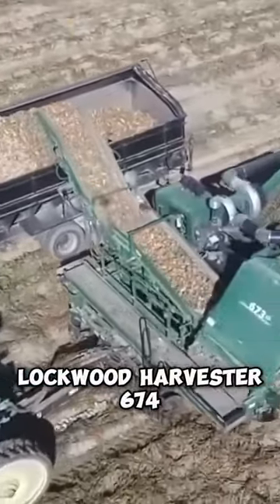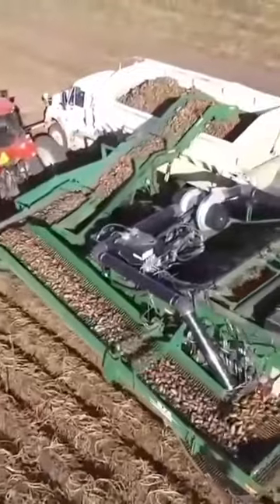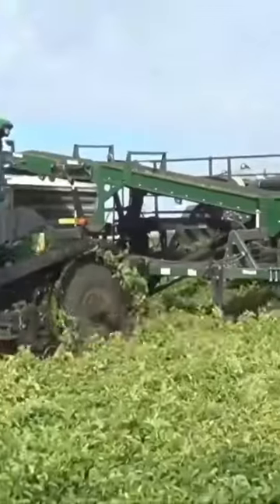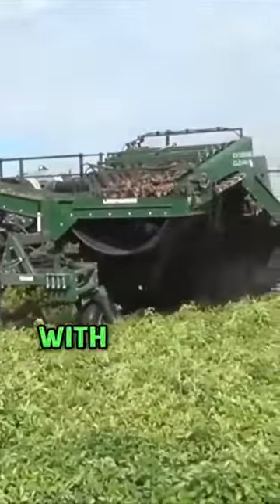Amazing Modern Agriculture Machines 🚜 Lockwood Harvester 674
🤝 Thank you for supporting our channel and being a part of the modern farming revolution! Together, we're shaping the future of agriculture.